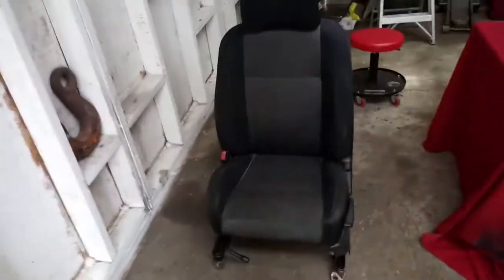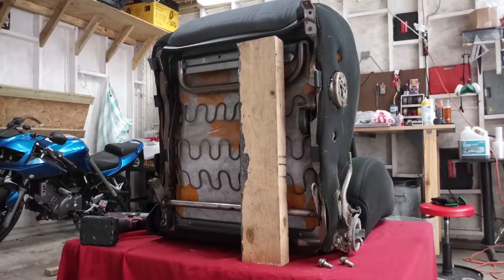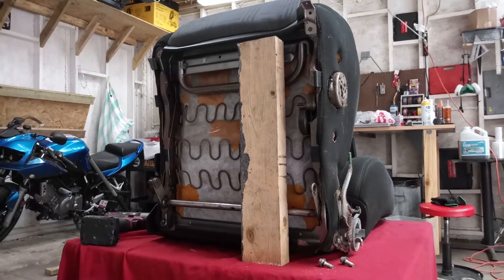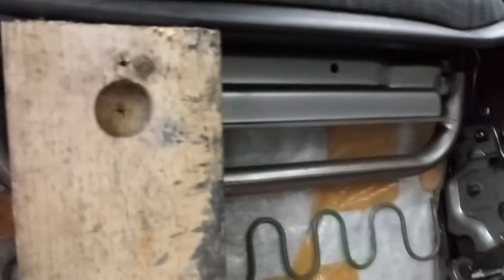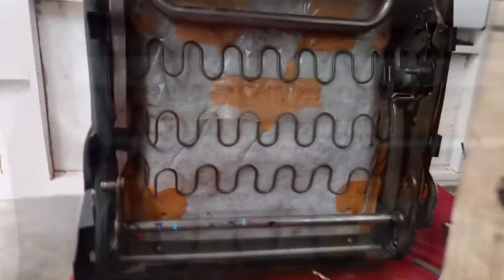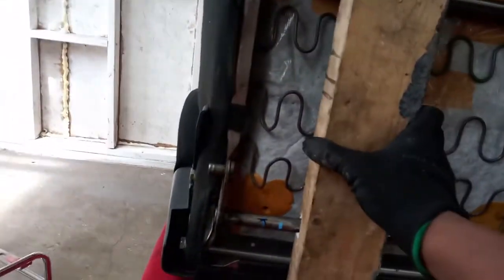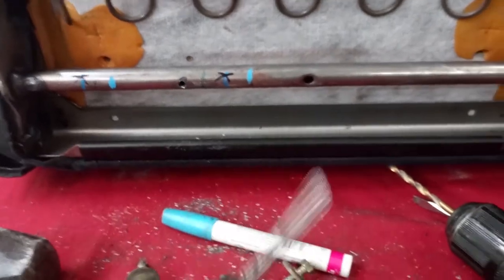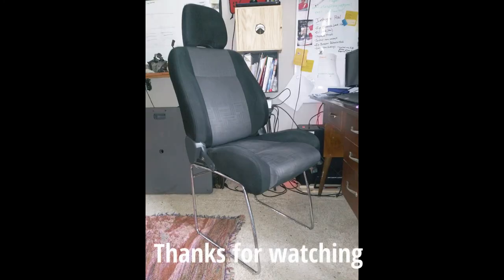Making a CAR SEAT into a PC Chair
Quick DIY video of my process making this car seat into a usable computer desk chair